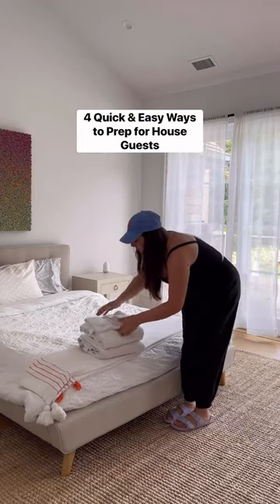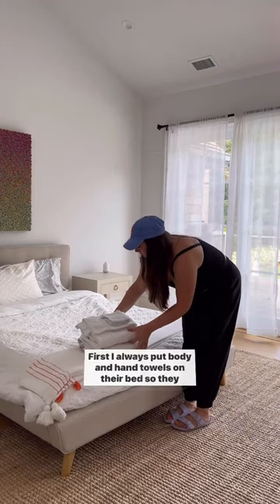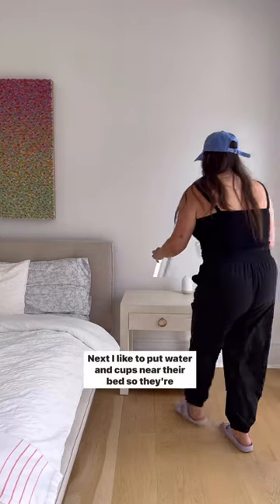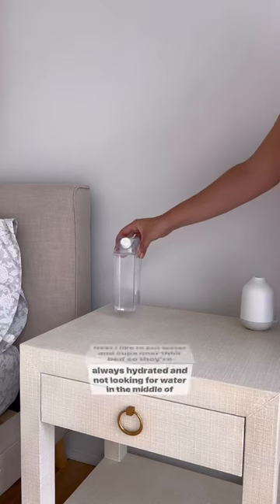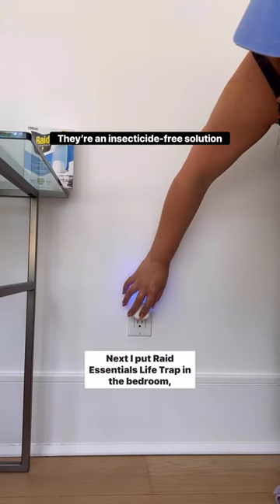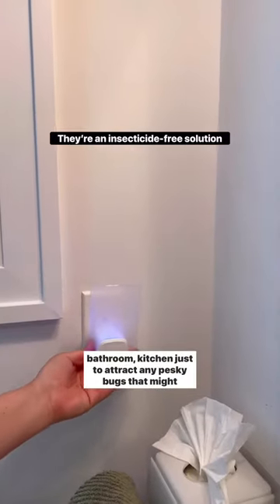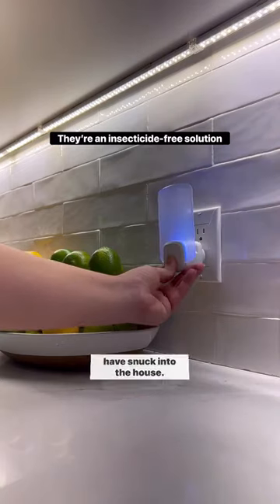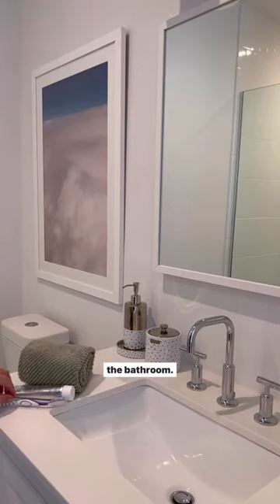How to be the PERFECT Host!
And takes less than 10 minutes!